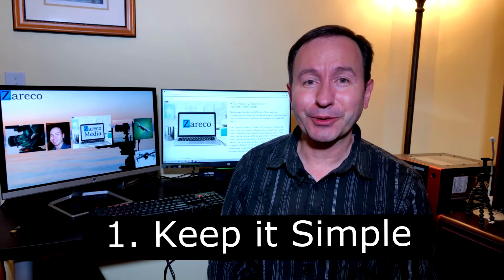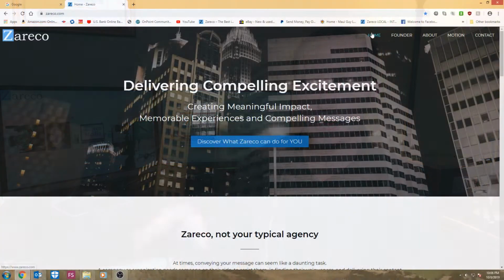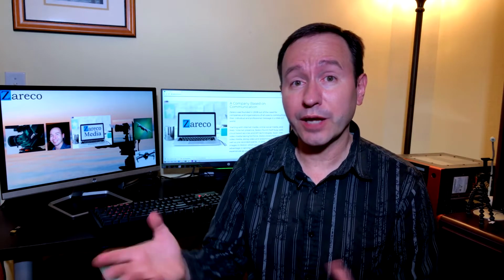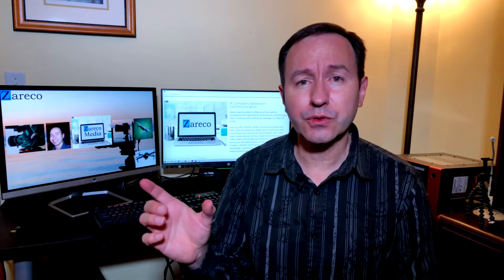Website Design Strategy Tips 2020 | 7 Strategies for Your Businesses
This video shows how to get more traffic to your website fast and FREE.  Learn how to grow your Website and your Business FASTER with these 7 tips and strategies being used today.

These are just a few of the strategies business owners and entrepreneurs are using on their websites in 2020.   We will talk about the latest in mobile and web strategies for marketing your online presence, to serve up intuitive web pages that are faster and easily searchable online.

Show notes:
Keep it simple.  Talks about the rule of 5 to 7 main top Navigational Links and keeping the site overall simple.

3. SEO - Search Engine Optimization.  This section talks about the basic need for SEO on web pages, and how in today's day and age, it's not just about the words we use on headers, footers, and the body of your copy (text), it's also the connections and networks you make with other businesses, B2B, or other partnerships.  These links that click and search back to your page increase ranking overall.

4. Mobile Web Design.  Much is mentioned in this section about the need to create webpages not only for Personal Computer, PC use, but also for Mobile and web applications, now that the market has a majority of the users on mobile devices.

5. Analytics is mentioned as the 5th Strategy.  It's very important to monitor where traffic is coming from and therefore this is a strategy every business owner and entrepreneur must take seriously.  What gets Analyzed, gets results.

6. Live chat Windows and Bots:  This is an important strategy for a outwardly facing customer service.  Zareco Media has designed many of these interfaces and Steve talks about how these are important for reaching your audience on a personal level.

7. Website Speed:  The quickness in response and the speed at which a website loads is in direct correlation to audience retention.  In other words, if the webpage doesn't load fast, people will leave. In this section Steve talks about the amount of seconds and gives approximate stats in percentages of the amount of people that leave your website based on the time it takes to load your webpage.